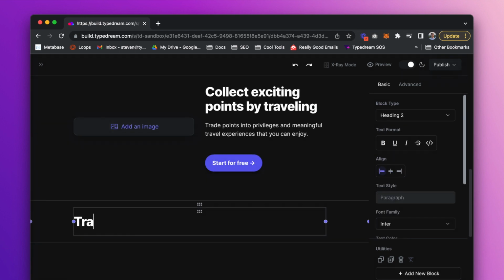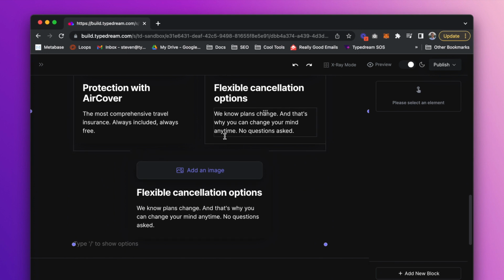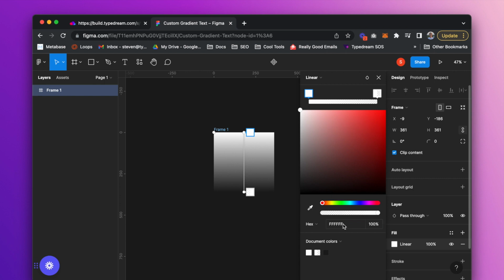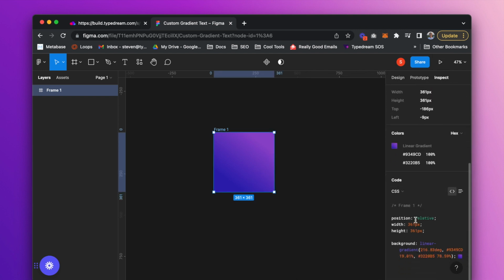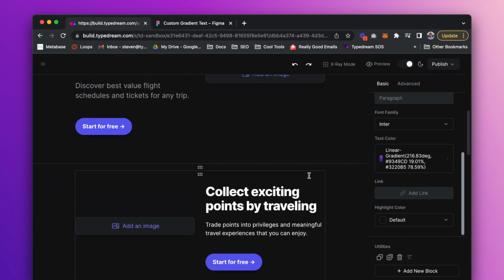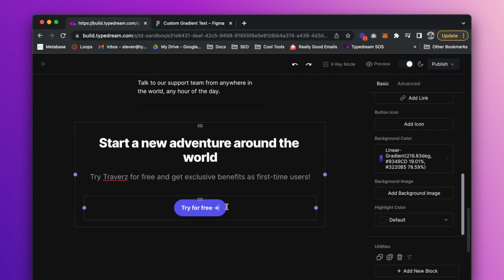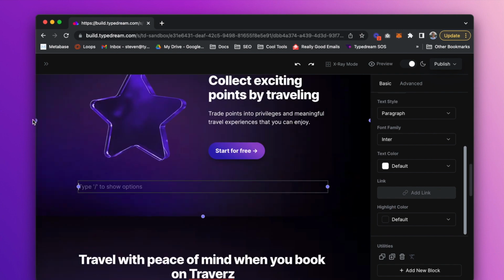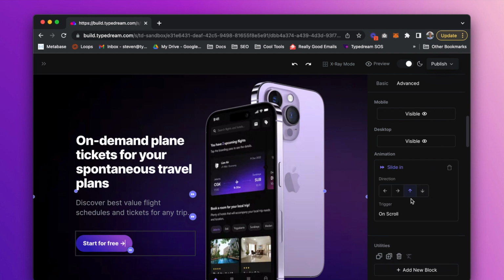Create a Website like Apple's iPhone 14 Page Using Typedream and Figma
Today, we want to show you how you can take inspiration from Apple’s product pages and design language to build a landing page that’s powerful and captivating, with no code using Typedream and Figma. 🍏 We’ll be looking at the iPhone 14 Pro product page and focus specifically on:

► Custom gradients on texts and buttons
► Device mockups
► Use of large, bold headings
► Animations

0:00 - 1:15: Setting up components and layout
1:15 - 2:00: Filling in content and assets
2:00 - 2:15: Adding Apple-like purple gradient text
2:15 - 2:30: Final result

♪ Jay (Prod. by Lukrembo)
Link : youtu.be/1zmJ_4kGYUU

Typedream is a no-code website builder that enables startup founders, digital creators, web3 frens, marketing teams, and creatives to create and ship beautiful websites quickly.

👋🏼 Say hi to us on social media! We'd love to see your website!